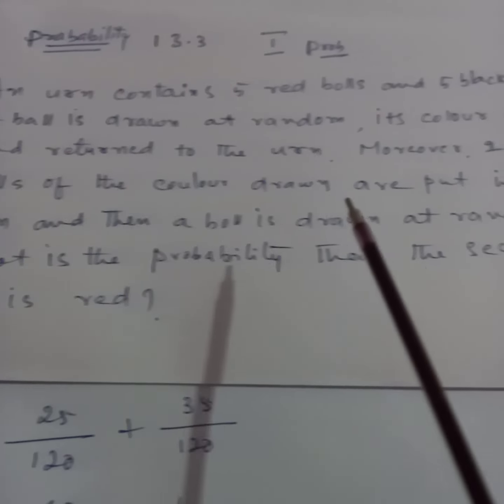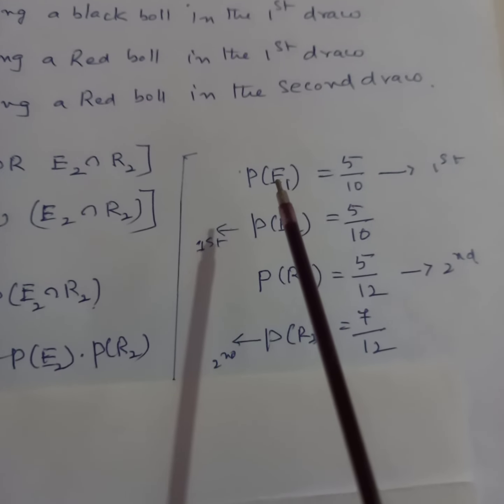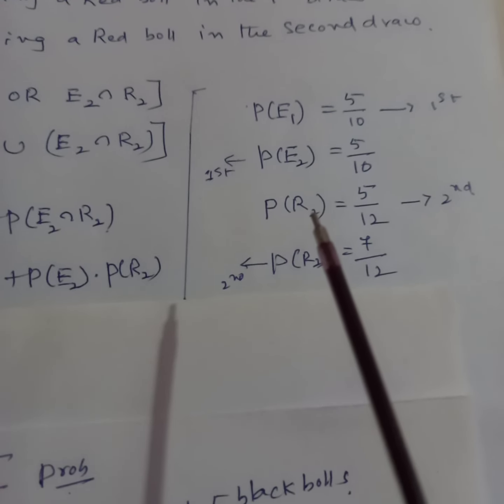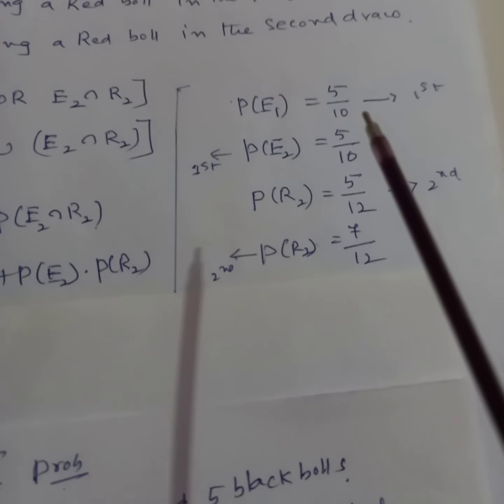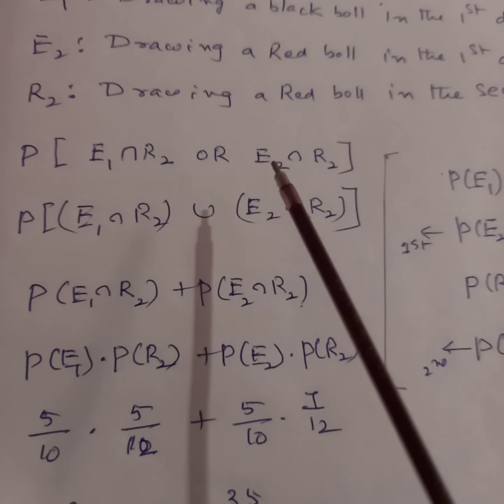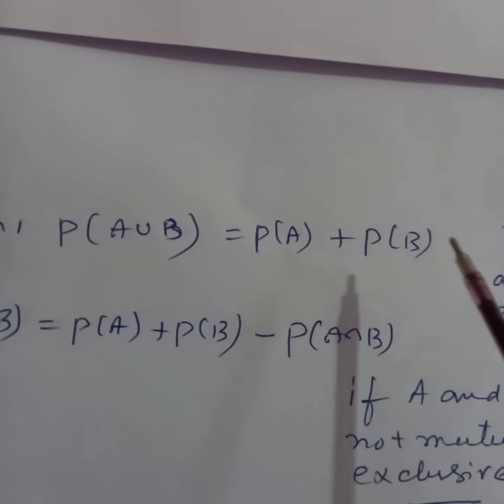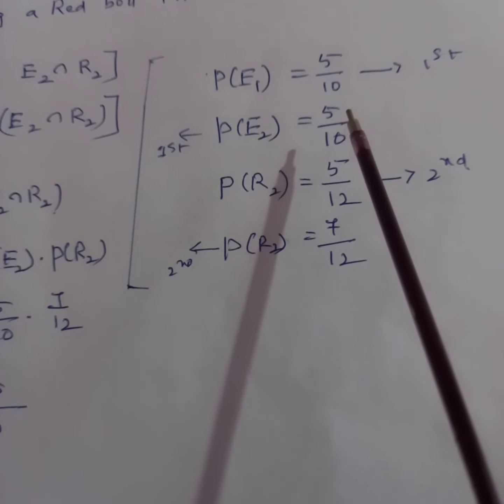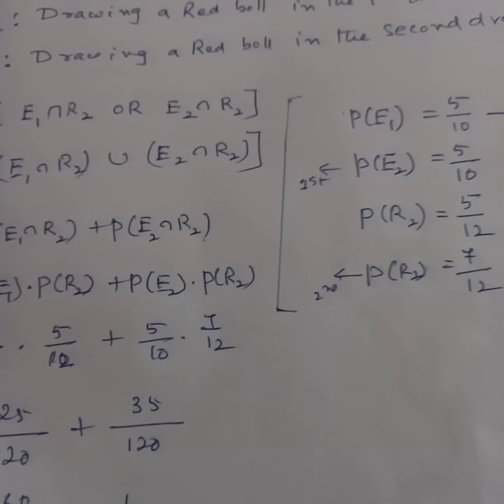12th std probability probl 1 ex 13.3